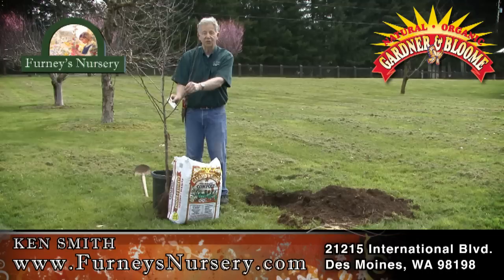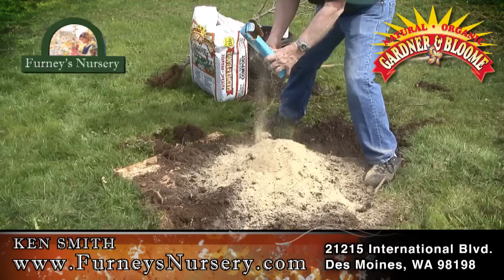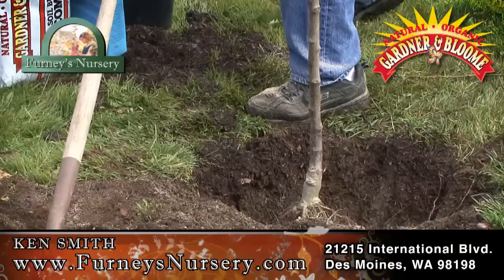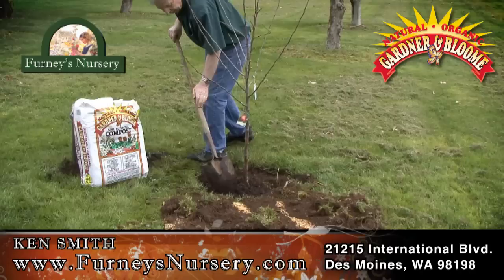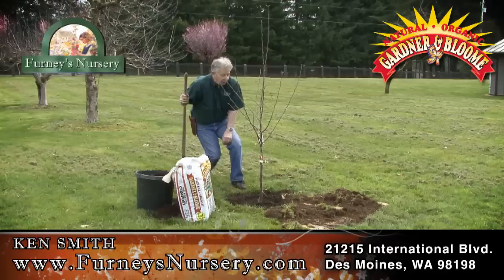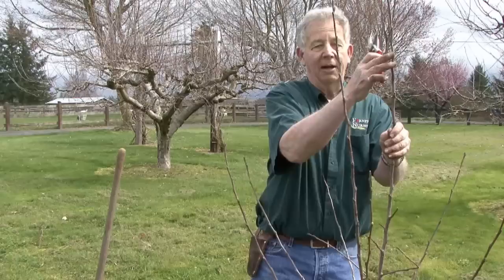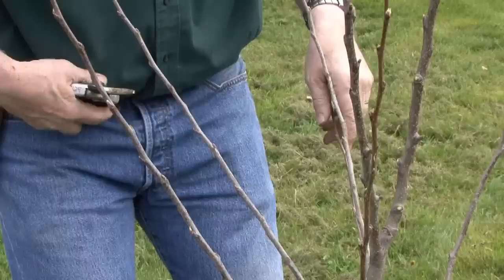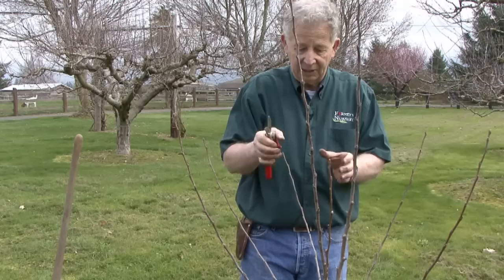Furney's Nursery How to Plant a Fruit Tree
Furney's Nursery is a garden center and nursery with quality plants, garden supplies and advice to help you make the most of your gardening experience. Furney's Nursery grows their own trees, shrubs, annuals, perennials, bulbs and seeds, edibles. Find plants and supplies for water gardening, fountains, ponds, and water features. For lawn care, we carry fertilizers, pest control, organic products, tools, soil, mulch, and bulk materials. We also have a beautiful gift shop.